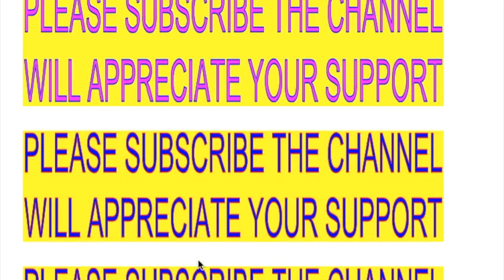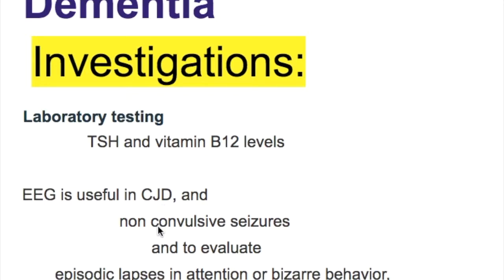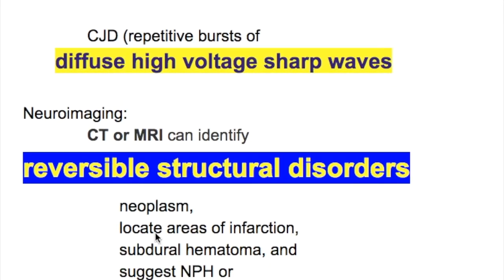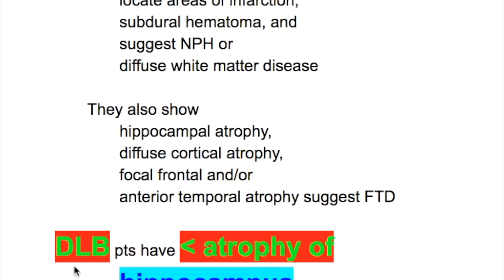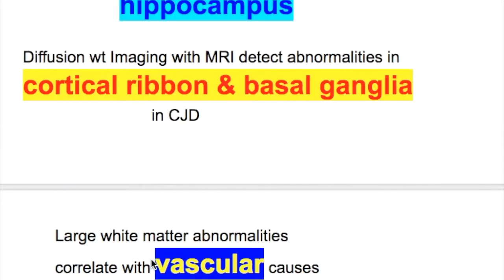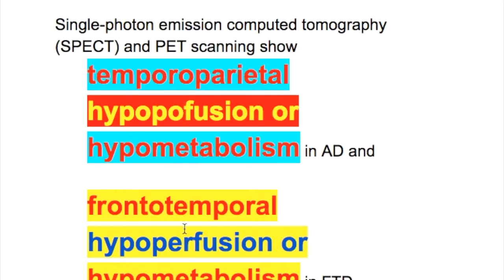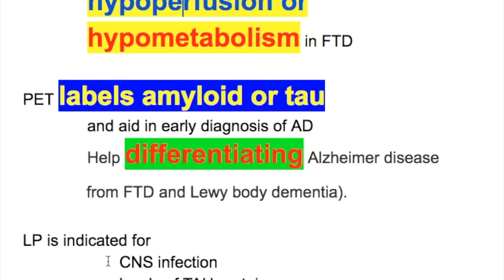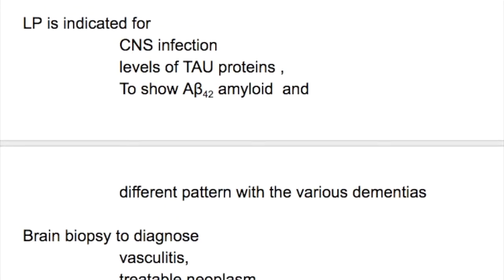Dementia lab investigations